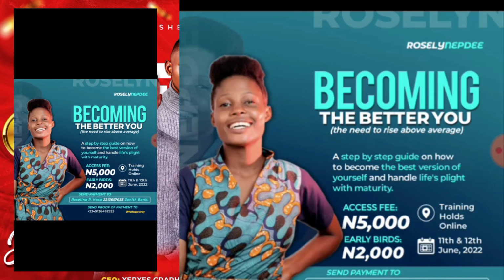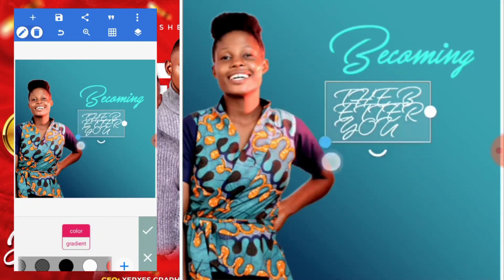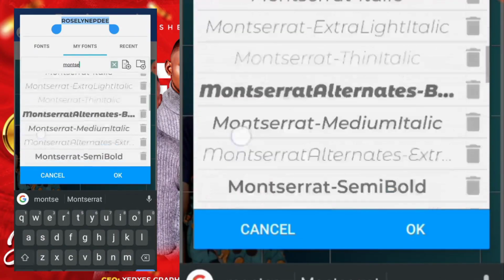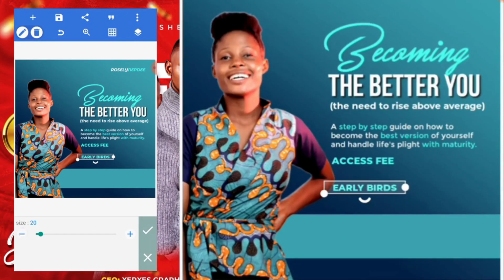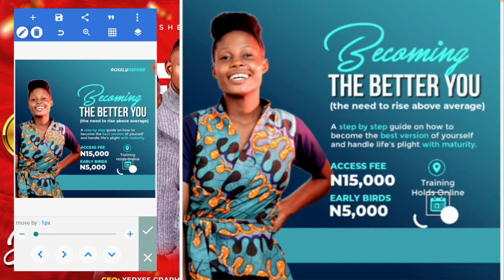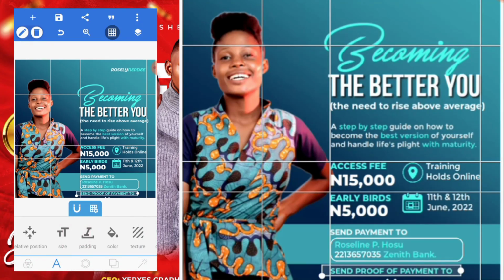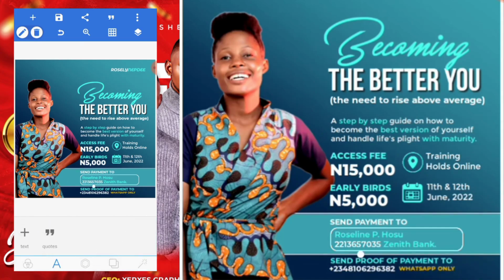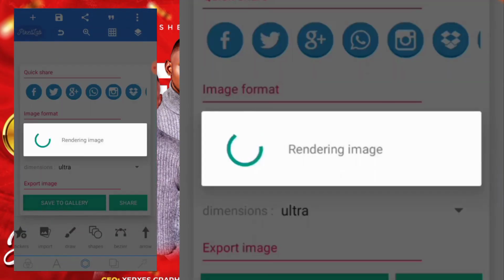HOW TO CREATE A PROFESSIONAL SOCIAL MEDIA FLYER IN PIXELLAB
Here is a Tutorial on that will help you create a social media design about a jewelry store sales. I decided to Upload some of my old master class tutorials on YouTube. this designs are old but are very okay. there are social media designs and will fit very well on all social media platforms.